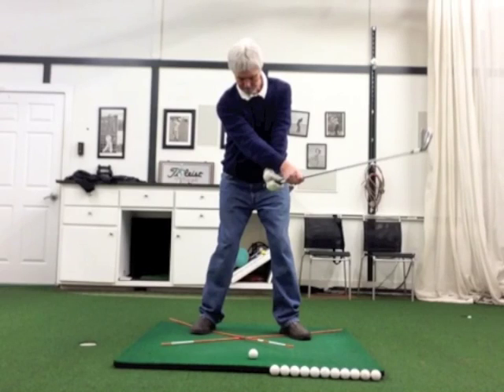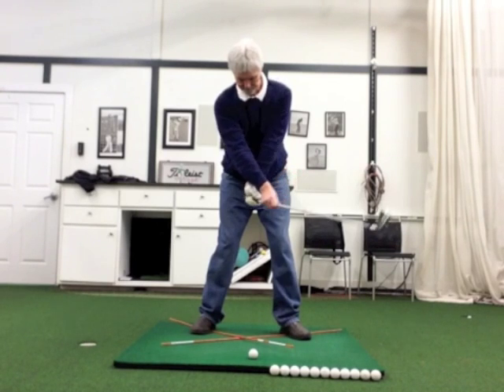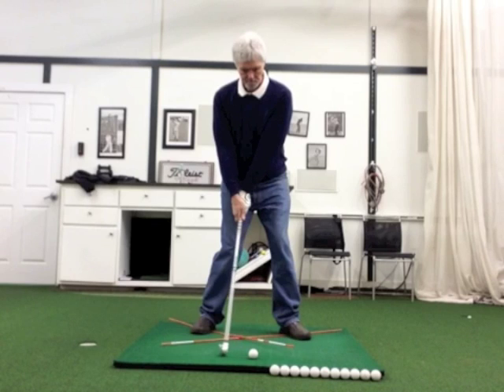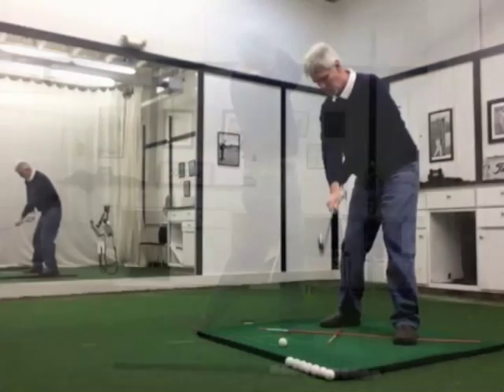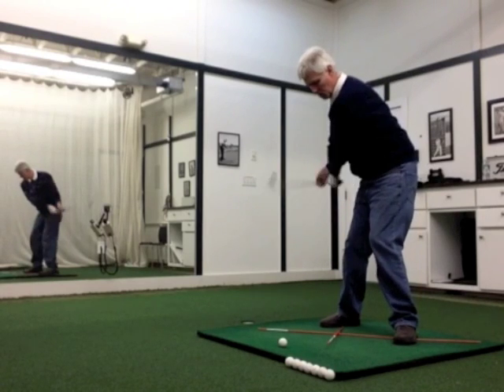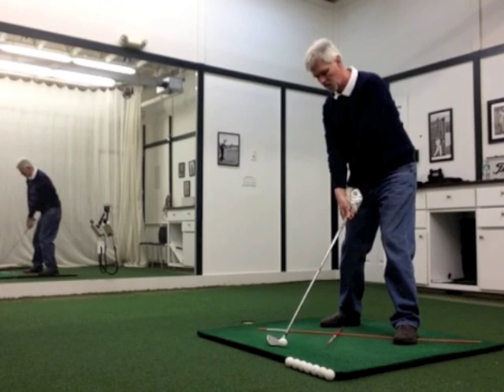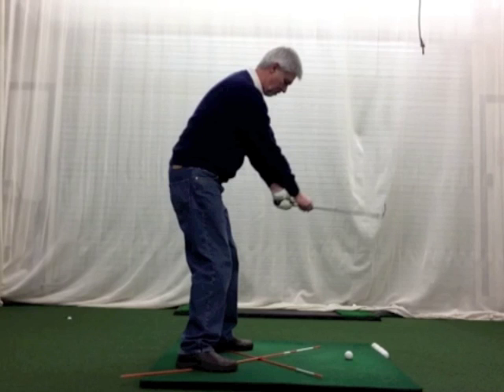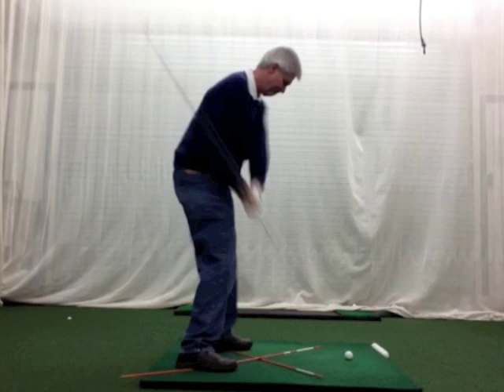Golf Swing for Martin Ayers DOCF Line of Containment and Compass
Golf Swing for Martin Ayers DOCF Ground and Sky. I'm working on the Line of Containment over the North, South, East, West Compass. With this Drill I can feel exactly where the club is at all times. Also working the Inside Medial portion of the legs in order to Stabilize the Pelvis while transferring energy up kinetic chain.